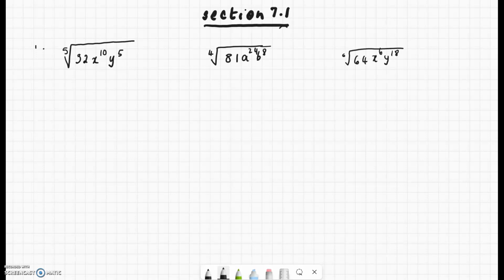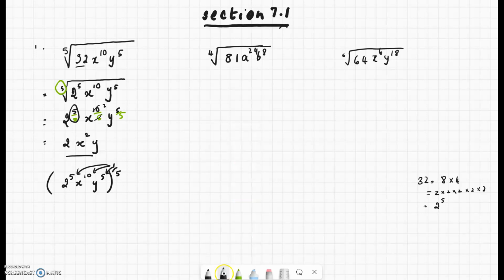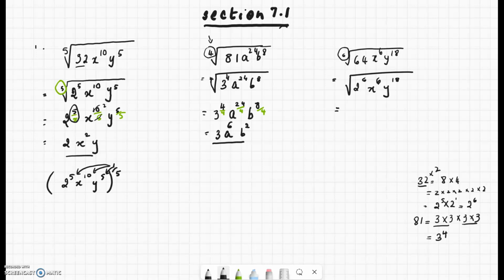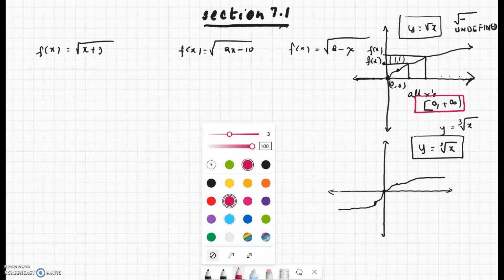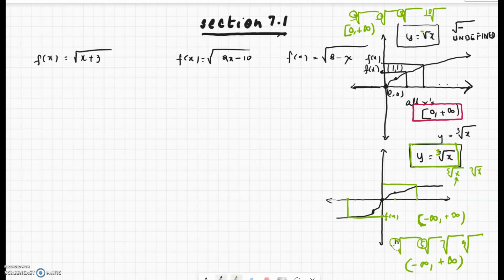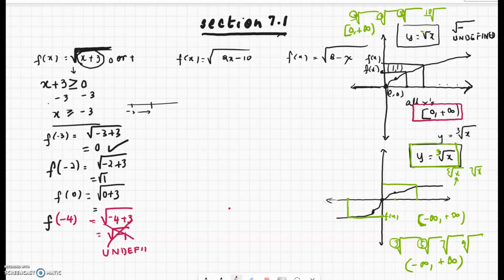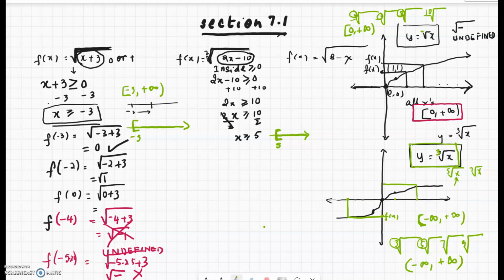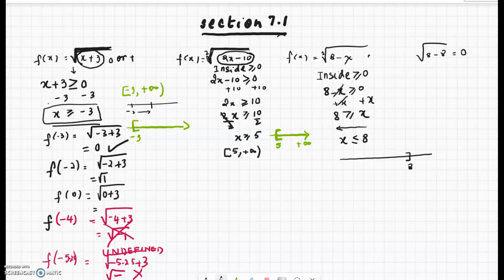MTH100 Section 7.1 Roots & Radical Functions Part 3